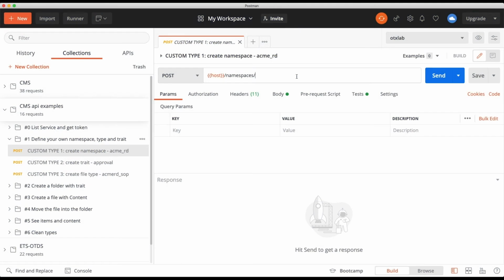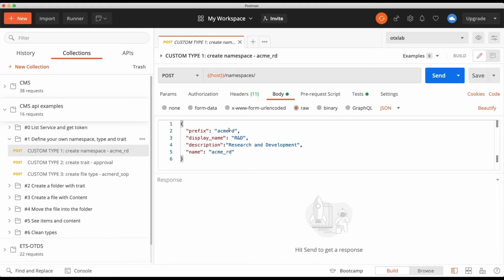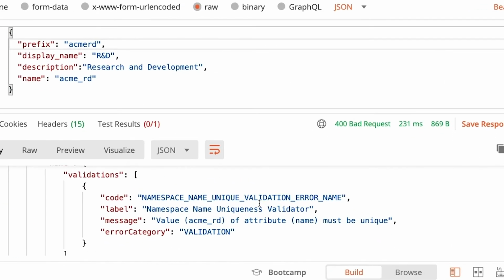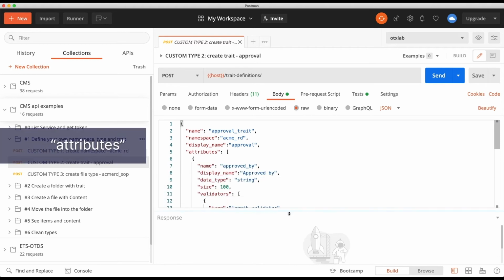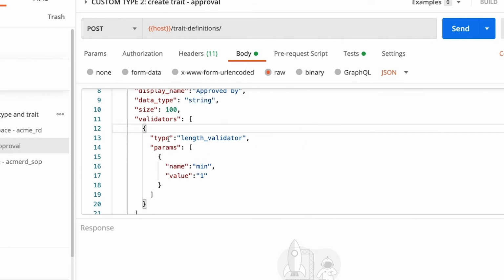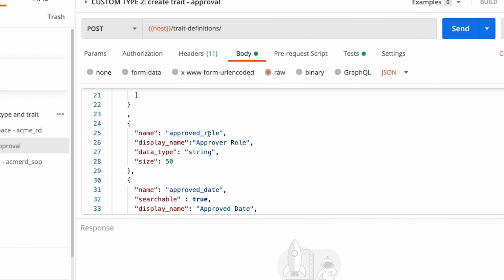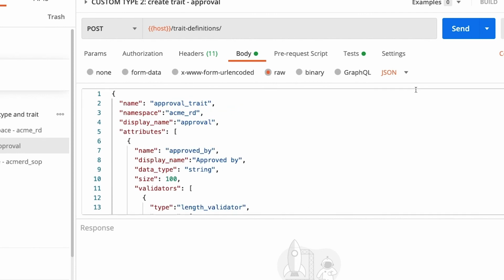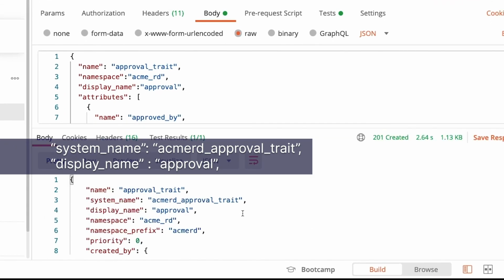Creating namespaces and traits on CMS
A step by step approach on how to create namespaces and traits to reduce conflict when creating traits or file types